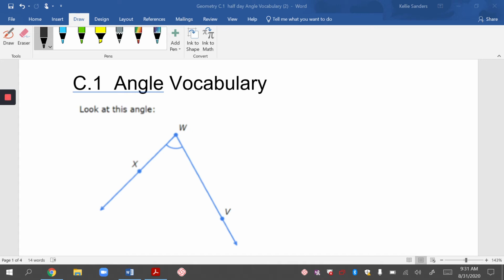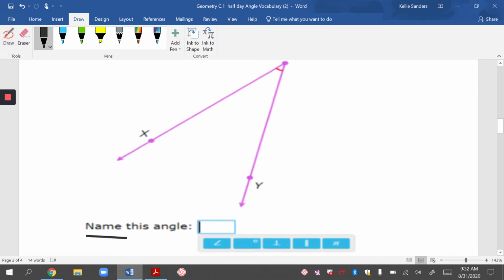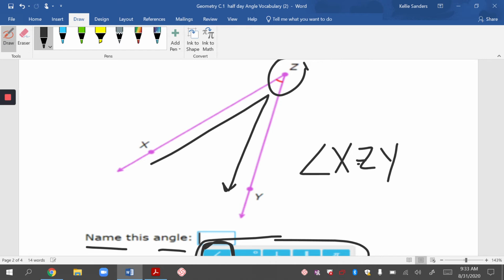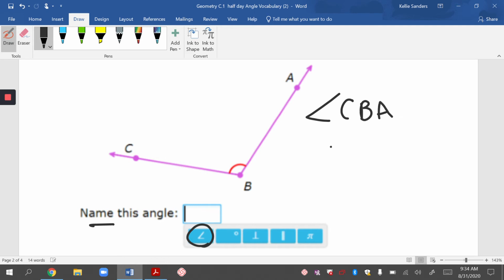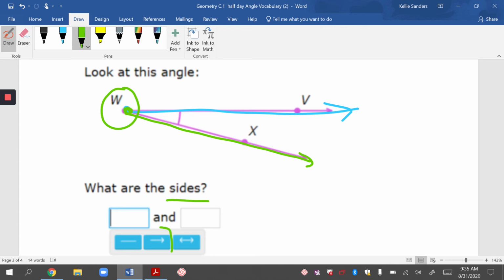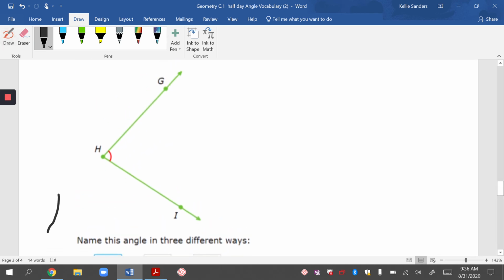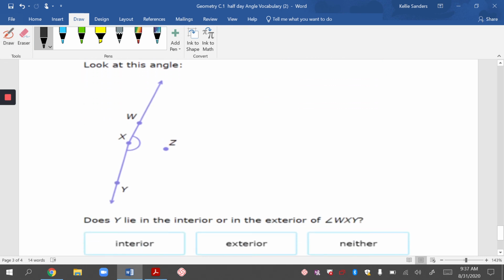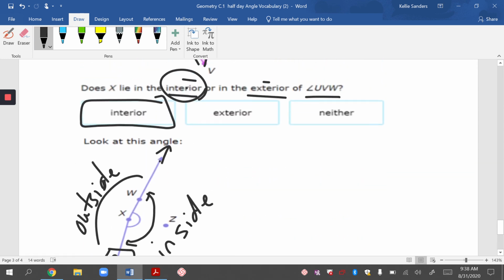Geometry C.1 Angle vocabulary 9U2